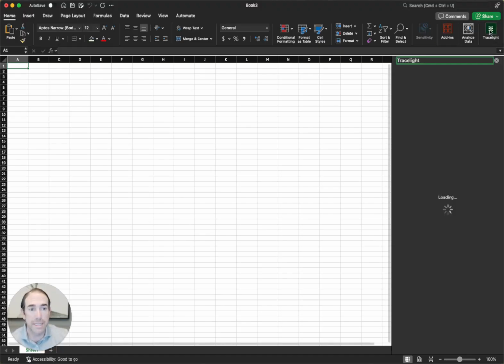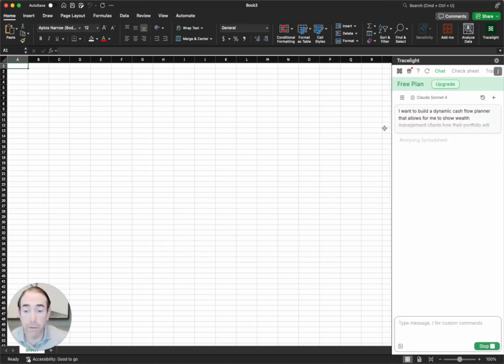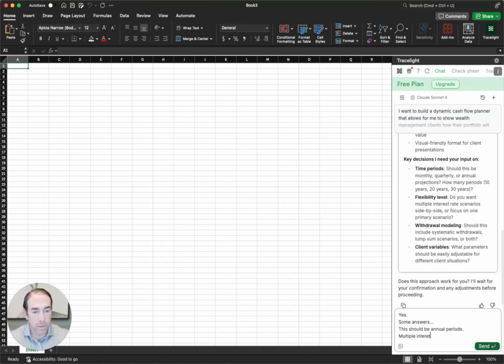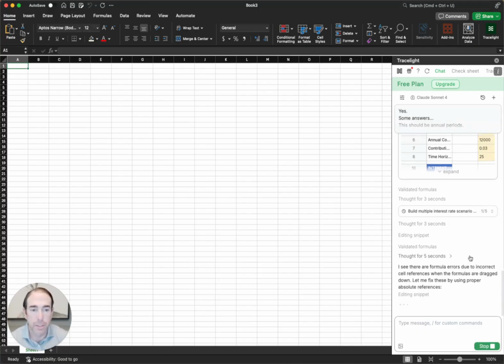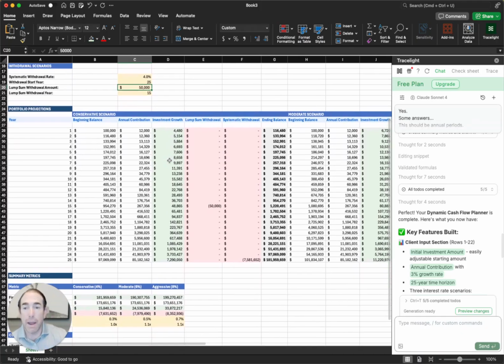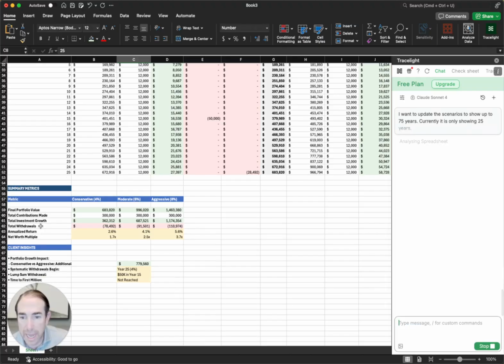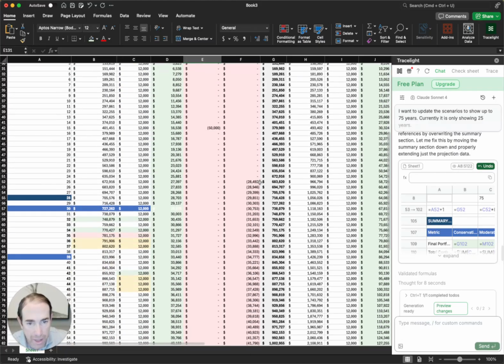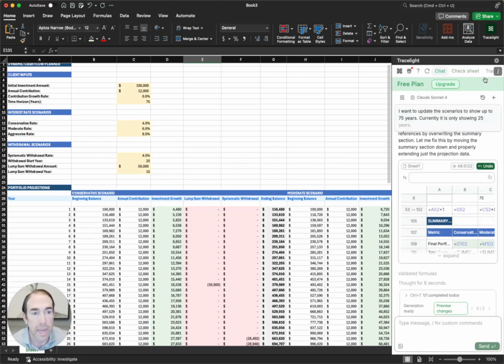Tracelight AI in Excel: Build Interactive Planning Models in Minutes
In this video, I walk through a real-time demo of Tracelight, an AI assistant that lives directly inside Excel.

No toggling between platforms. No learning new software. Just open Excel, describe what you want in plain English—and Tracelight builds it for you.

I tested it by creating a dynamic cash flow planner with multiple growth scenarios, withdrawal strategies, and automatic recalculations—something that would normally take a couple of hours. Tracelight built it in minutes, inside a familiar spreadsheet.

But what stood out wasn’t the speed. It was the intelligence.

This tool didn’t just pull a template—it asked clarifying questions, structured formulas based on my input, and built a fully interactive model that updated instantly with new assumptions.

🔍 What You’ll See:
-- How to build a full financial model with a simple prompt
-- Tracelight’s step-by-step thought process and formula creation
-- A finished spreadsheet with professional formatting, logic, and dynamic inputs
-- Real examples of how to use this in planning, modeling, and client prep

💡 Why It Matters:
--- You get the power of a skilled Excel analyst—without leaving Excel
--- Makes advanced financial modeling faster, easier, and more accessible
--- Shifts the advisor’s role from “builder” to “strategic thinker”
--- Helps teams scale financial work with consistency and precision
--- Tracelight doesn’t replace Excel skills—it enhances them.

📥 Watch the full demo to see how this kind of AI integration is already reshaping day-to-day work.